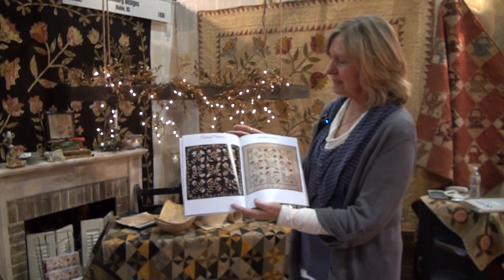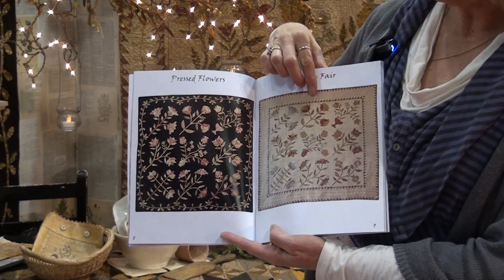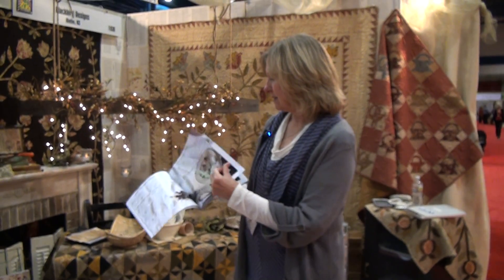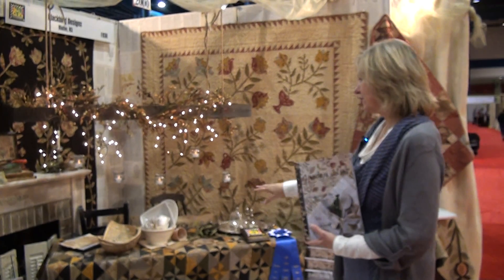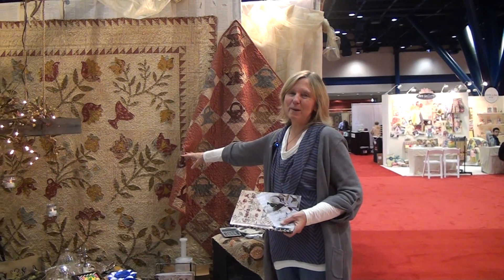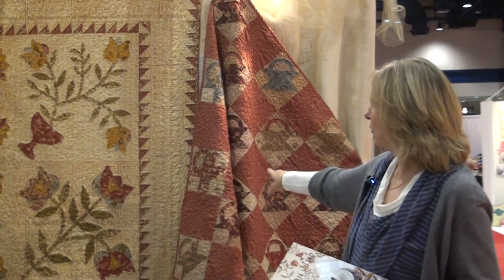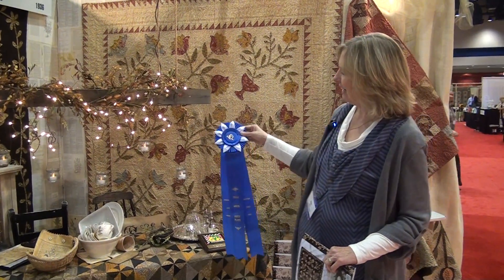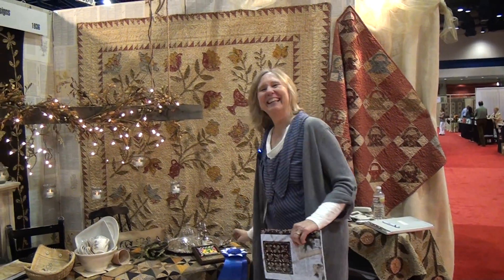Black Bird Designs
Alma Allen from Blackbird designs talks to us at the Houston Quilt Market 2010, She also showes off her new fabric line from Moda fabrics.
This booth won First place in the single booth catagorie.